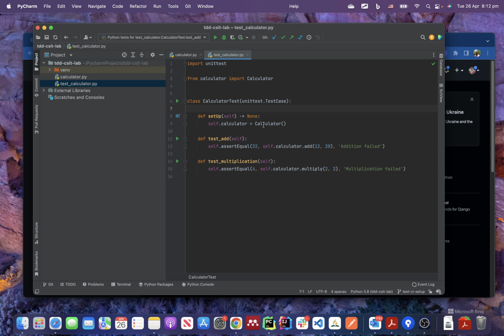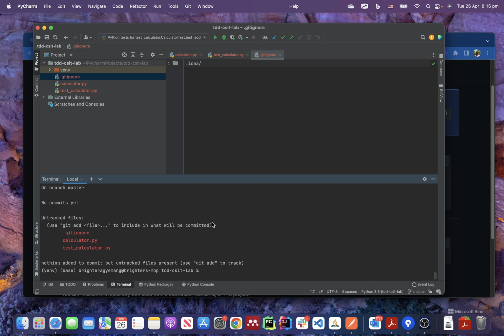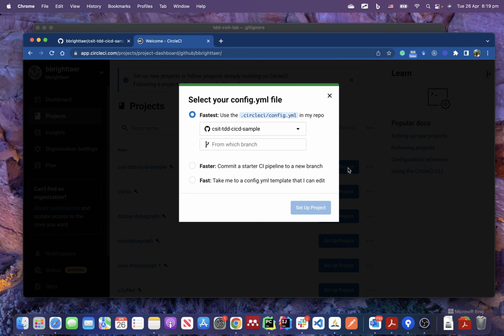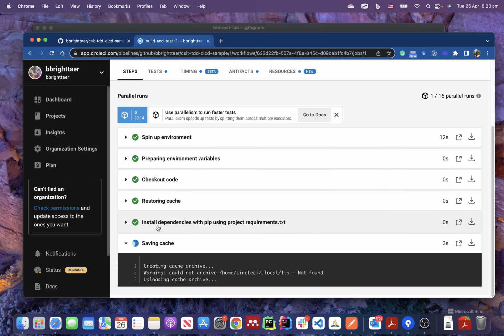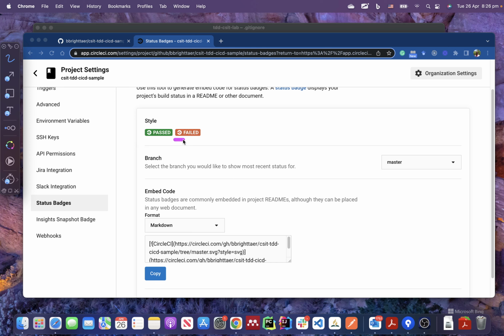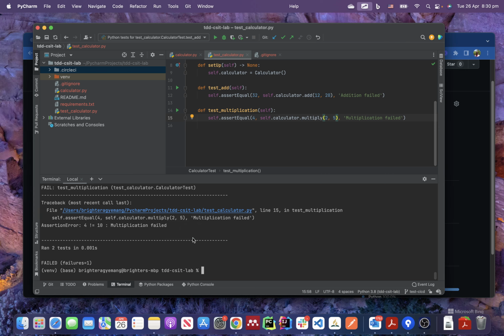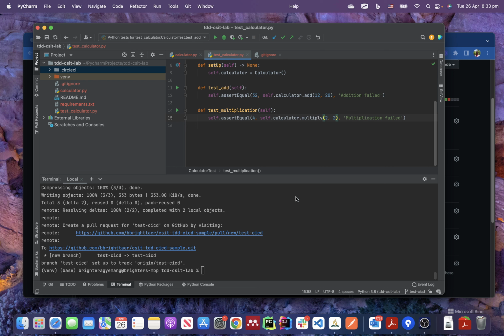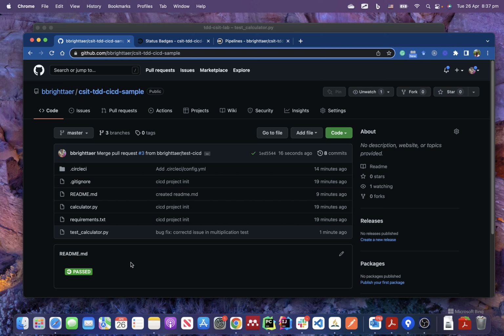CSIT314/ISIT950/MICT950 Tutorial: Lab06 - CI/CD